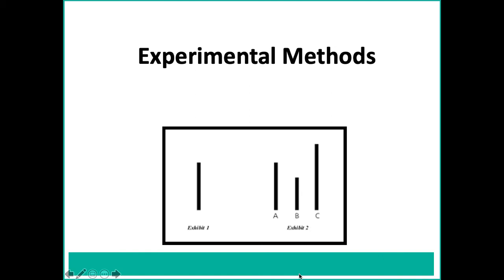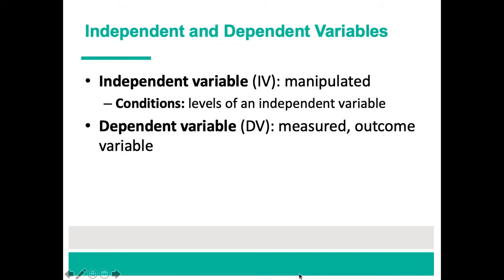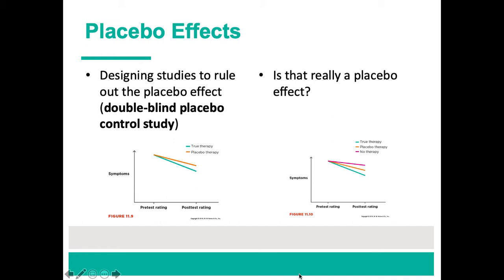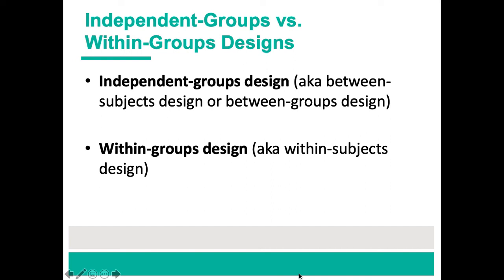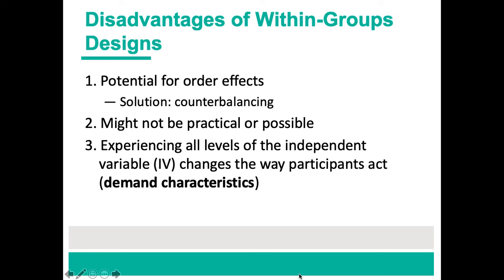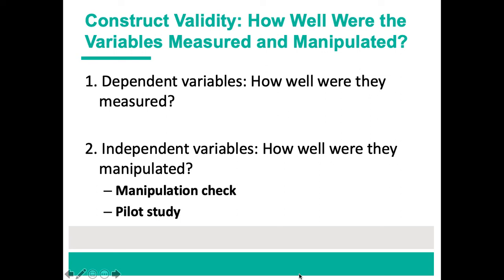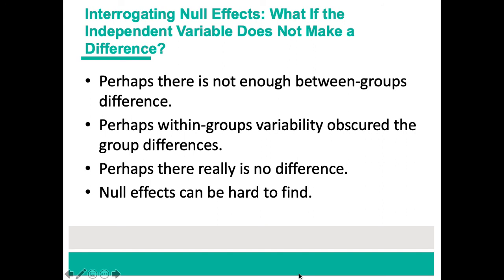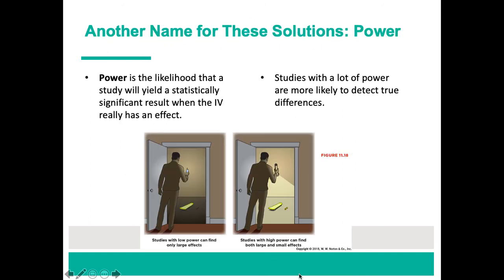PSY220Lecture11ExperimentalDesigns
Table of Contents:

00:00 - Experimental Methods
02:23 - Two Examples of Simple Experiments
02:32 - Example 1: Taking Notes
03:33 - Example 2: Eating Pasta
05:11 - Independent and Dependent Variables
06:04 - Control Variables
07:05 - Why Experiments Support Causal Claims
08:27 - Placebo Effects
09:50 - Well-Designed Experiments Establish Internal Validity
10:36 - Independent-Groups vs. Within-Groups Designs
12:17 - Advantages of Within-Groups Designs
14:14 - Disadvantages of Within-Groups Designs
16:11 - Internal Validity: Controlling for Order Effects in Within Subjects
17:11 - Covariance, Temporal Precedence, and Internal Validity in Within-Groups Designs
17:47 - Construct Validity: How Well Were the Variables Measured and Manipulated?
19:29 - Statistical Validity: How Well Do the Data Support the Causal Claim?
20:46 - Interrogating Null Effects: What If the Independent Variable Does Not Make a Difference?
22:25 - Perhaps There Is Not Enough Between-Groups Difference
24:01 - Measurement Error
24:44 - Another Name for These Solutions: Power